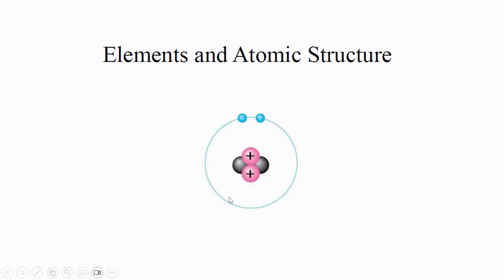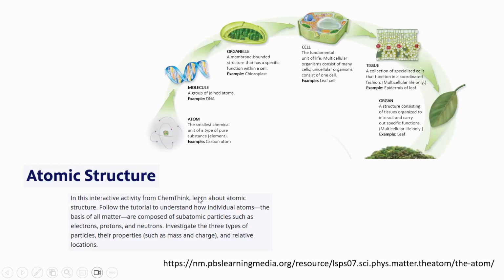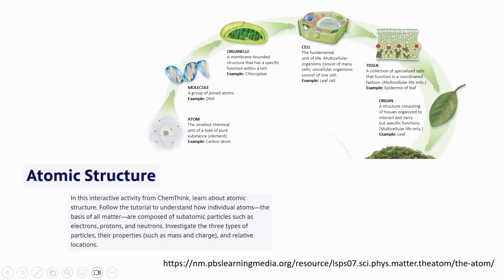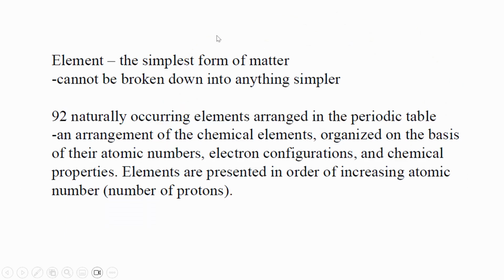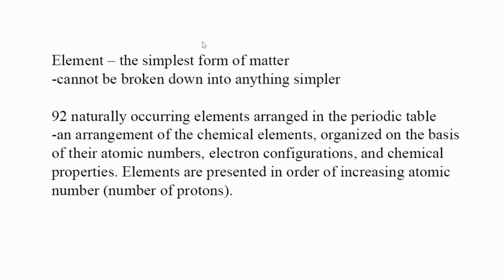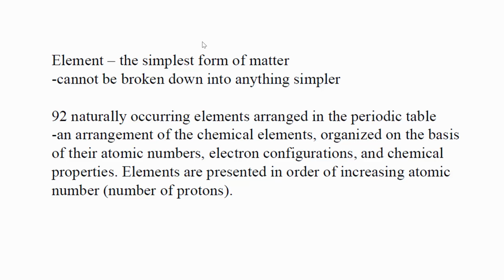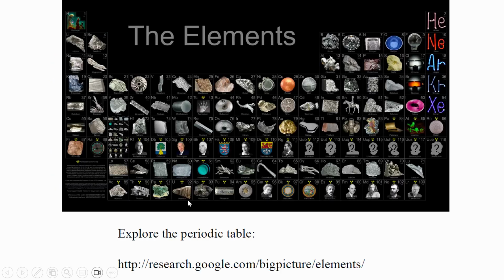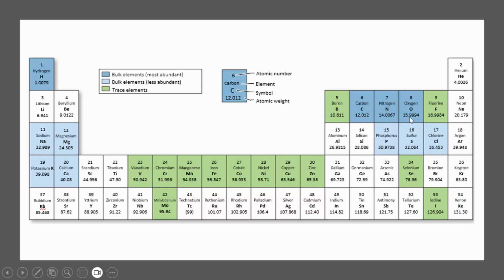1140 Atomic Structure 1